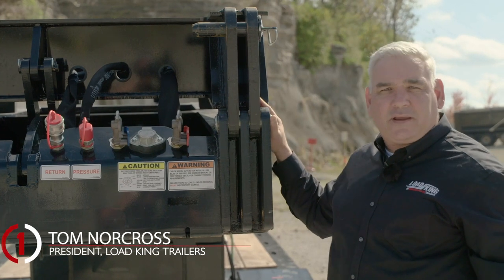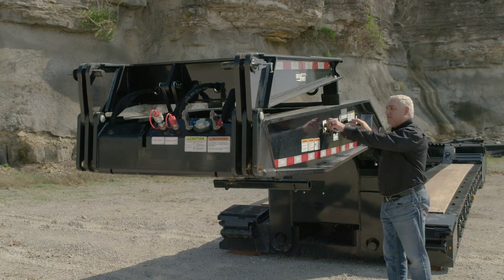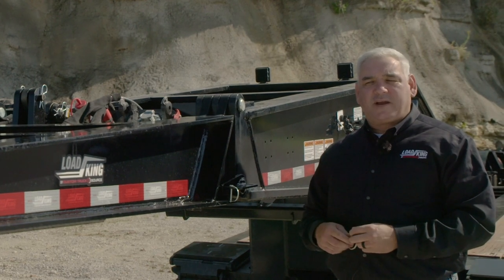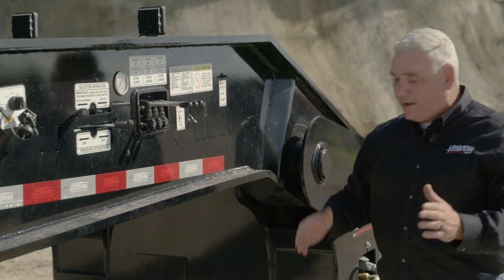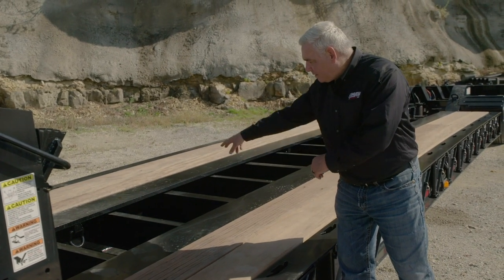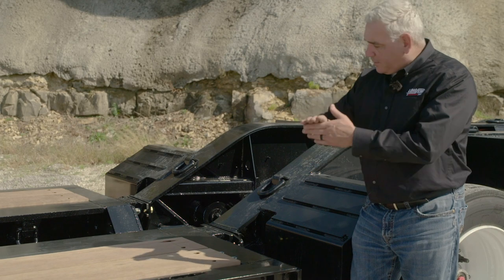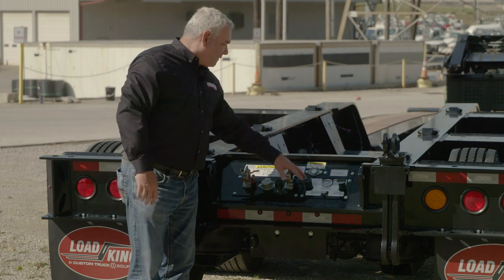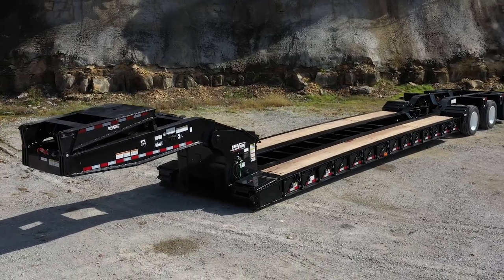Load King Lowboy 65-Ton Trailer Walkaround & Demonstration - Signature Series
The Load King 503-655 SS SFF is part of our Signature Series. This 65-ton hydraulic detachable gooseneck trailer is equipped with a 24″ loaded deck height and three 27,500 lb axles. This 65-ton trailer boasts a tapered front gooseneck to make connected air, electric and hydraulic lines easier. The 503-655-SS-SSF offers reliability, safety, and quality transportation to meet customer expectations.